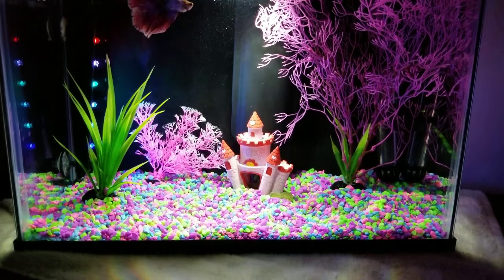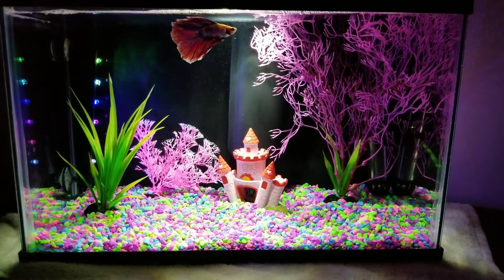My New Bettas-- Aquarium Giveaway Winner!!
This video features the winner of my 5.5 gallon aquarium giveaway! They were drawn at random from the participants from my last video! Thank you to those who entered.

The video also showcases my new betta fish and their aquariums. They all began as a Top Fin 5.5 Freshwater Starter Kit Aquarium. I hope you enjoy!

Music and editing software provided by kinemaster